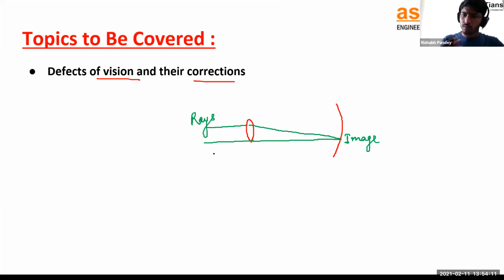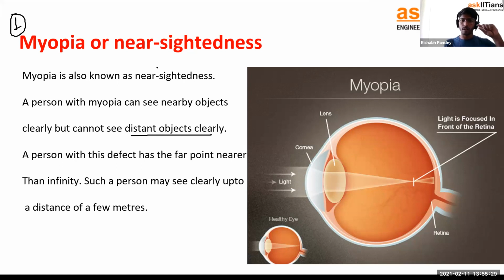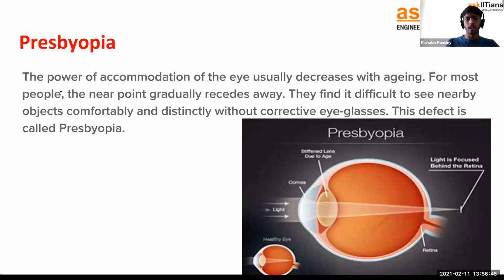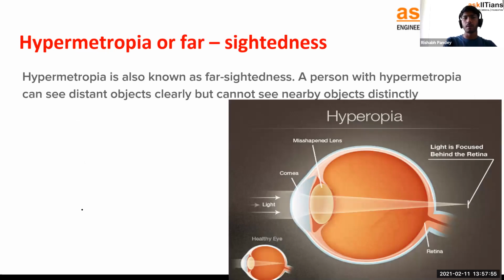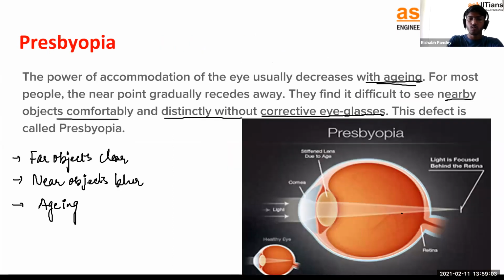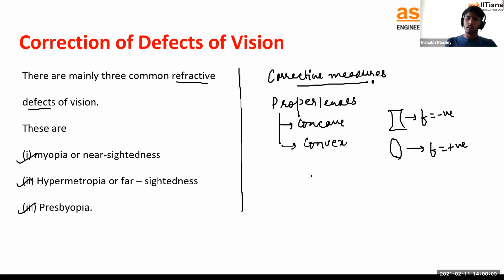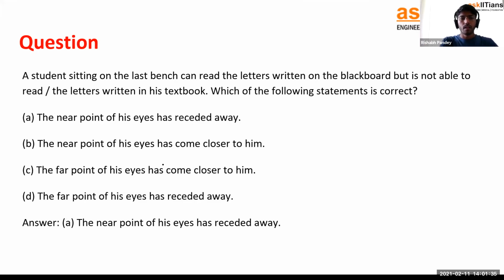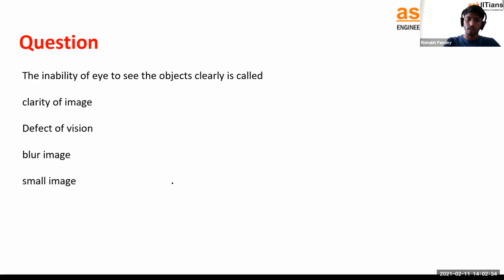Defects of vision and their corrections | Lecture-2 | Physics | Grade-10 | Olympiads | JEE | NEET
🌟 Introducing AskIITians YouTube Channel Playlist for Class 10th Human Eye and Colourful World 🌟
Rishabh Dev Pandey sir has explained Human Eye and Colourful World | Defects of vision and their corrections

For more information on force and pressure, refer to our revision notes on Class 10 Science